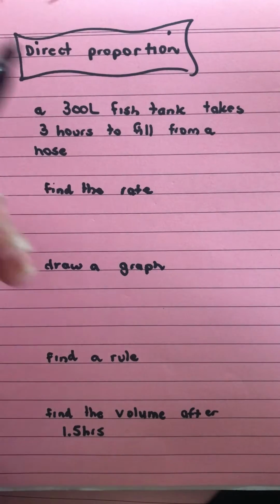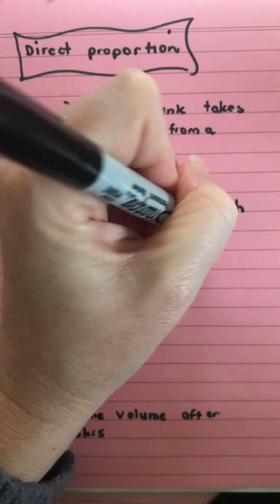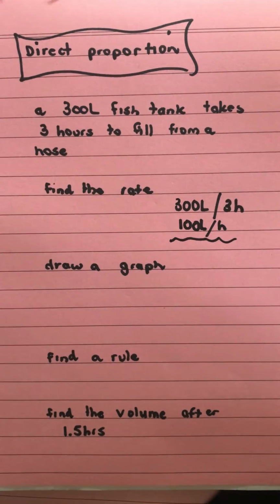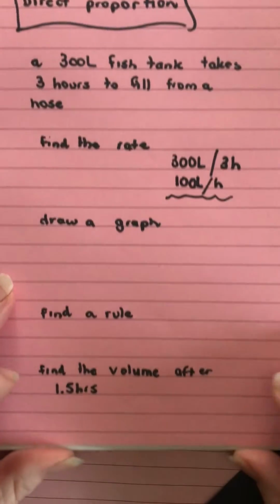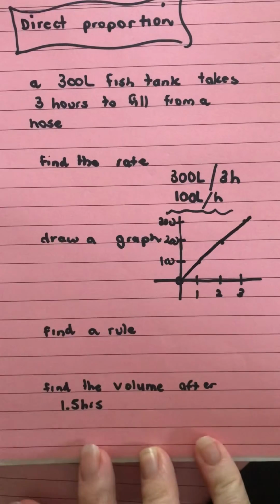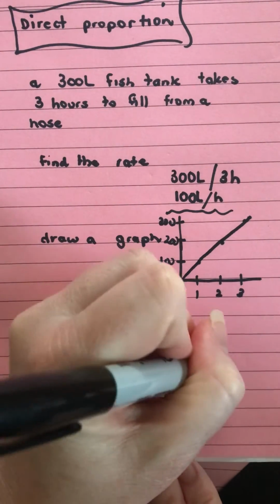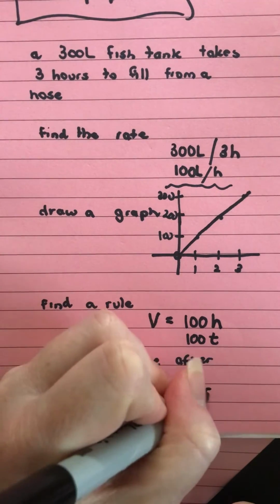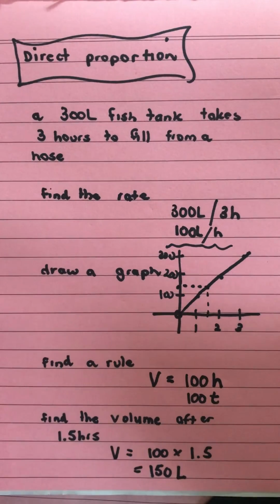How to use direct proportion